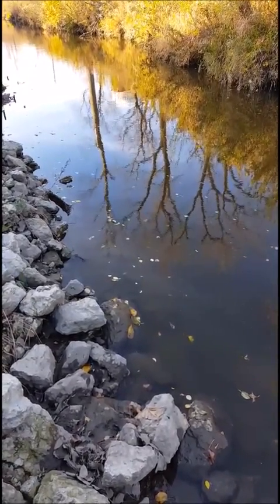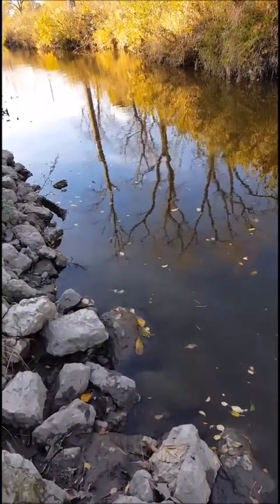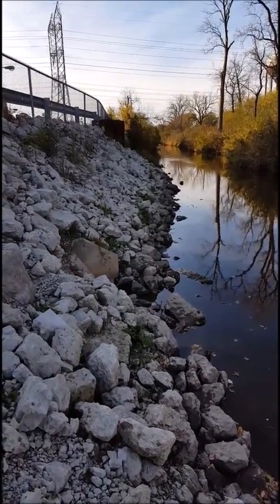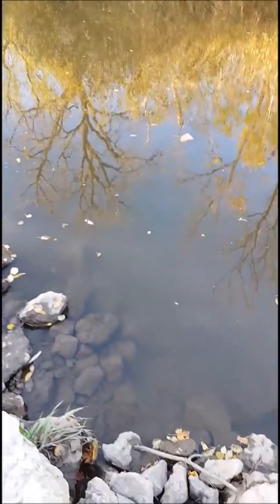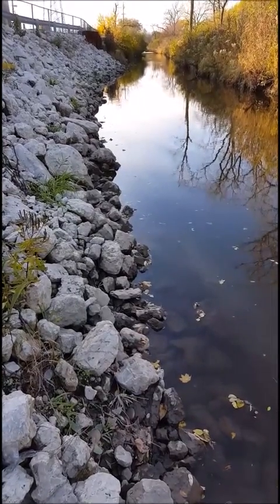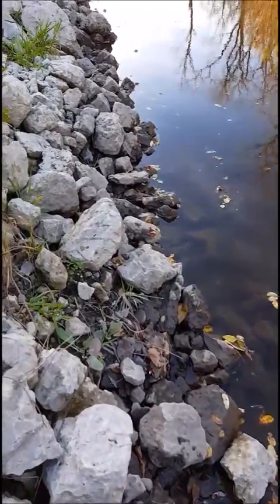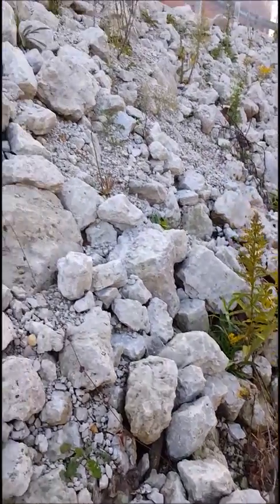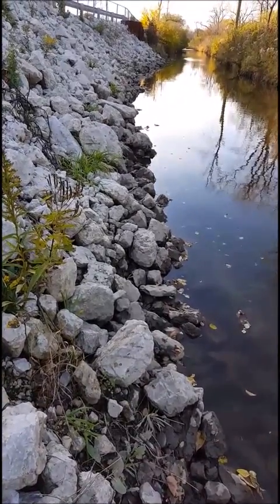RockVaneMandM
Rock Vanes inspection nearly 18 months after installation following a typical spring with a handful of heavy, flashy rains and a typical summer.  The rock vanes can be difficult to see at times since they start below the normal water level and extend into the bank up to the bankfull level but are covered with riprap.  Nevertheless, if you know where to look you can see that they are sedimented into place and aquatic vegetation is growing.  You can also see by watching the floating debris that the rock vanes have lowered the velocities along the toe and shifted higher velocities into the center of the channel.  Given a very difficult situation, we tried to balance ecosystem habitat with the protection of infrastructure, public safety and economic feasibility.